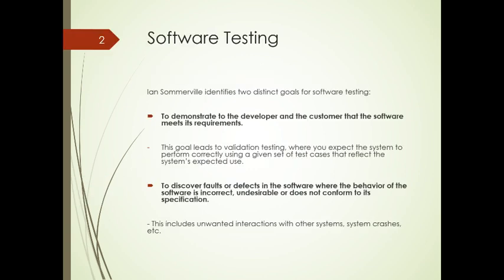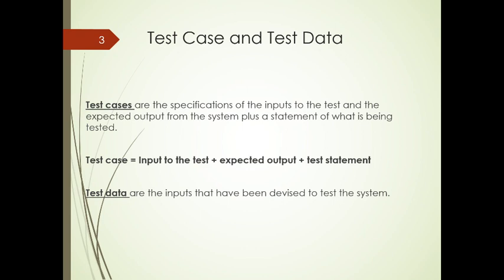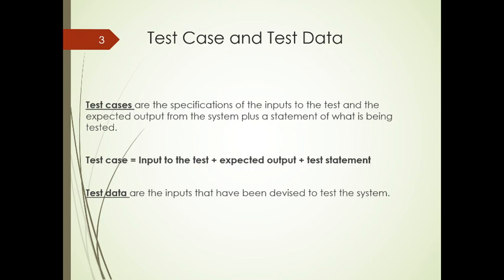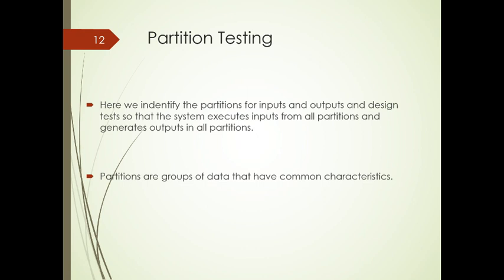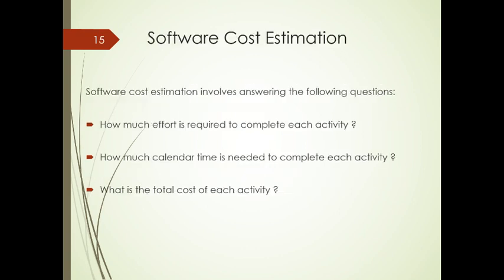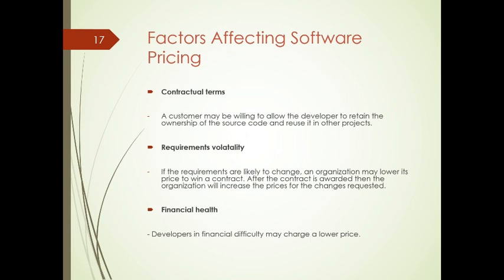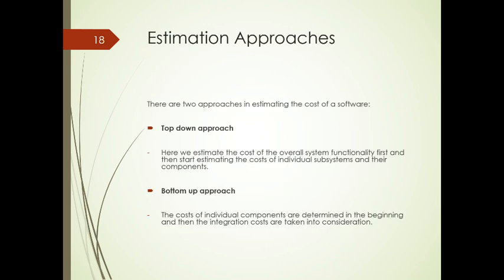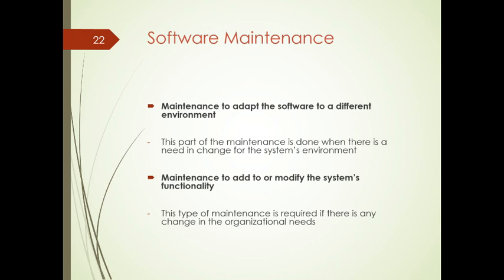Testing Lecture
HIM 6122C Testing Lecture